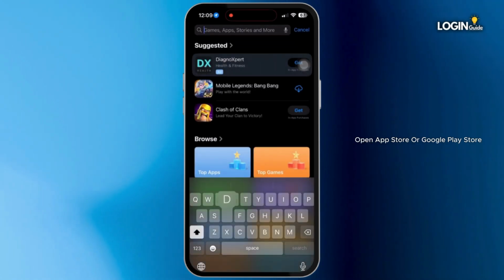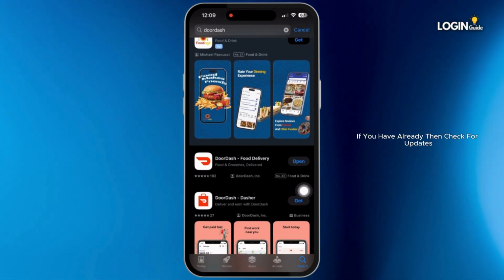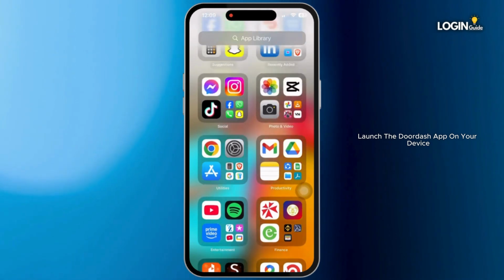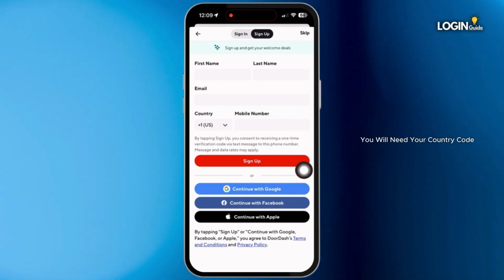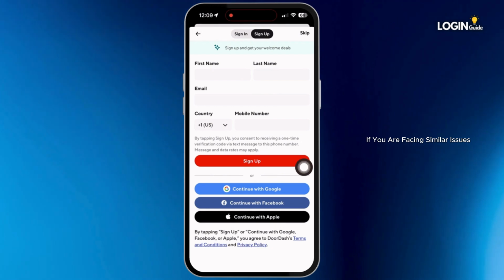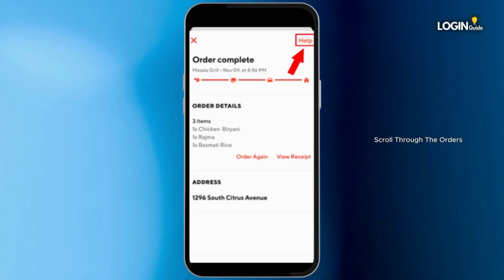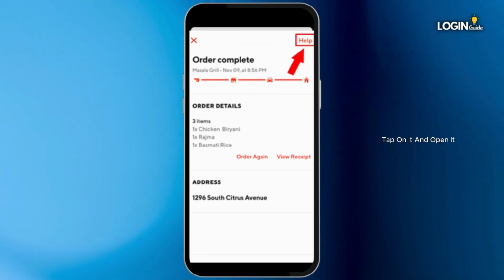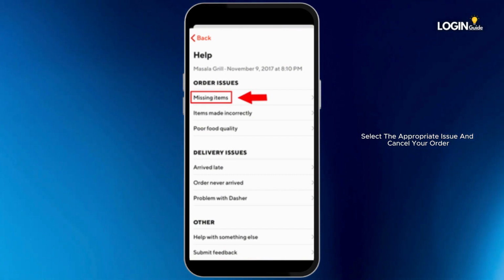How to Cancel DoorDash Order After Accepted ! (Full Guide)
How to Cancel DoorDash Order After Accepted!

Need to cancel a DoorDash order that’s already been accepted? This quick guide shows you how to do it step by step!

0:05 – How to Cancel an Accepted DoorDash Order
0:10 – What Happens After You Cancel

Follow these instructions to handle your order cancellations smoothly!